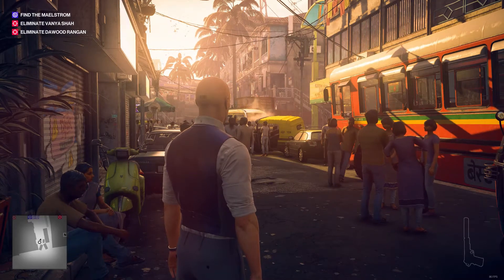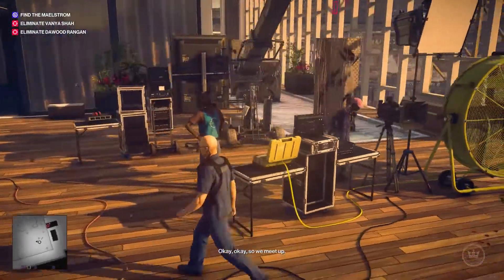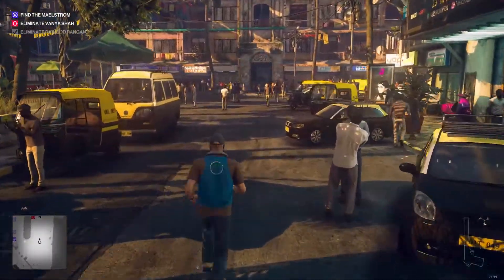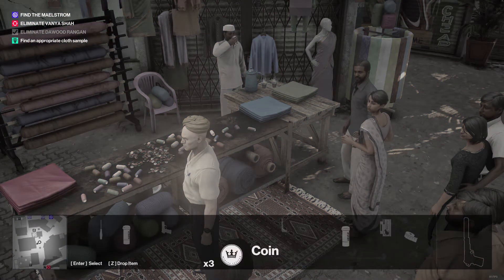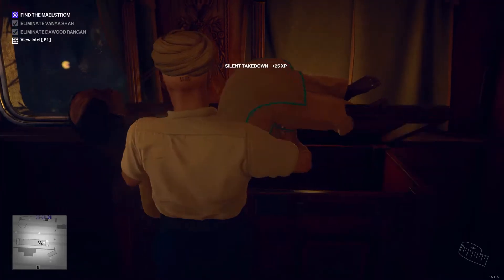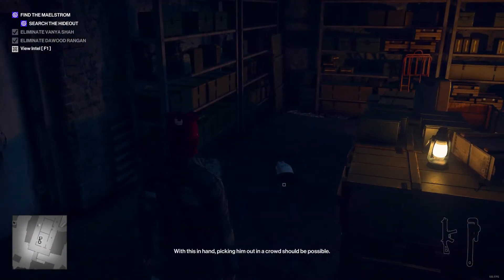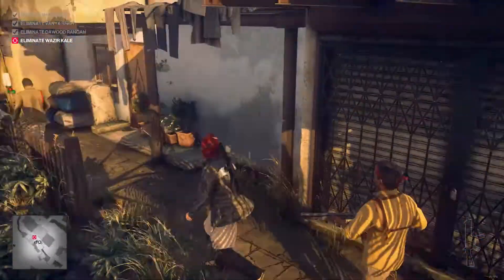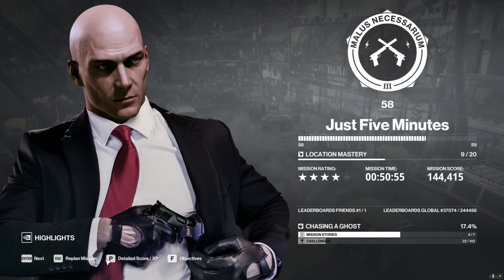Hitman 2 - Mumbai (Fan-Tastic, Expert Tailoring, Have A Nice Trip!)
Hitman 2 - Mumbai (Fantastic, Expert Tailoring, Have  A Nice Trip)

Today in Mumbai, a fan got out of control, a tape measure wasn't used for it's designed purpose, and bad wine made it onto the streets. Why does weird stuff always happen when strange bald men are in town for no apparent reason.